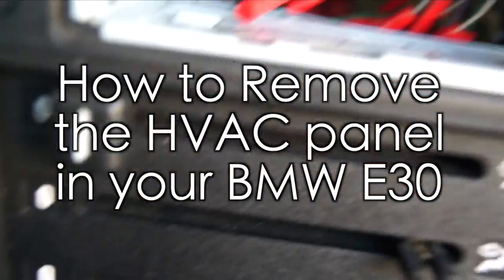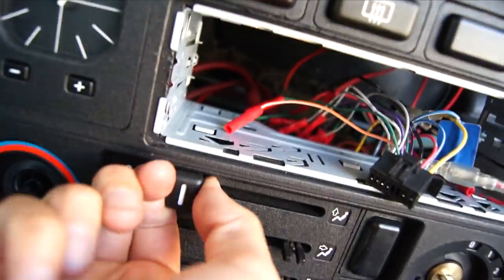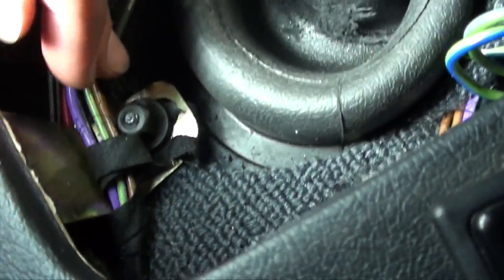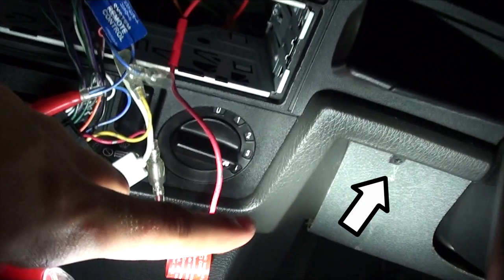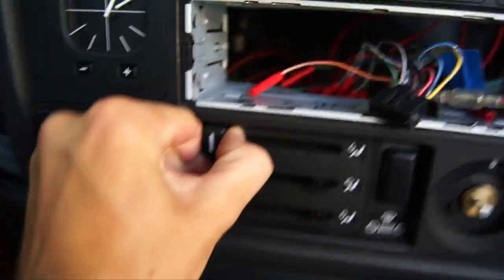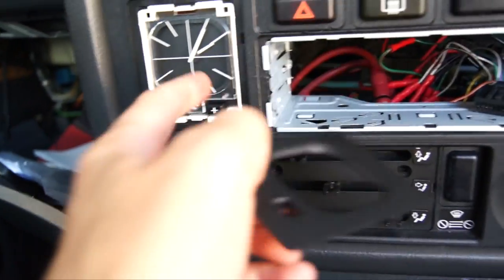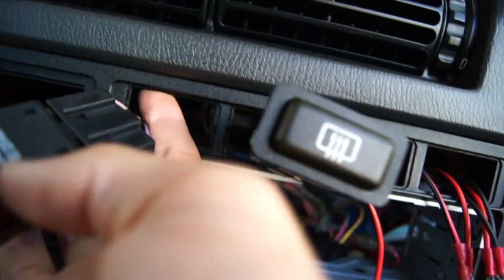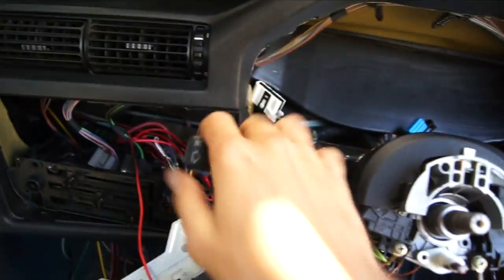How to Remove the HVAC Panel on a BMW E30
Quick breakdown of the steps involved:
-- Remove center console
-- Remove headunit
-- Remove switches above headunit
-- Remove trim slider trim piece
-- Unscrew the 4 screws that attach the panel to the HVAC control unit
-- Unscrew the screws underneath the HVAC panel (unaccessible if center console hasn't been removed)
-- Unscrew the 2 screws hidden behind the top switches
-- Remove panel